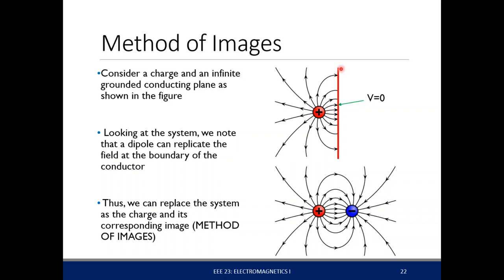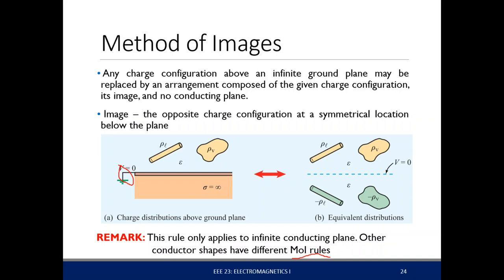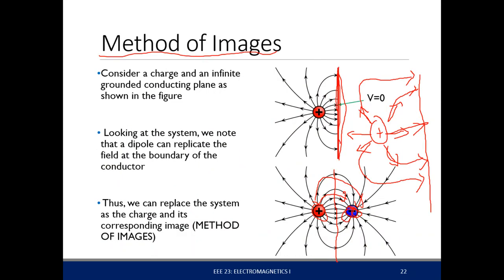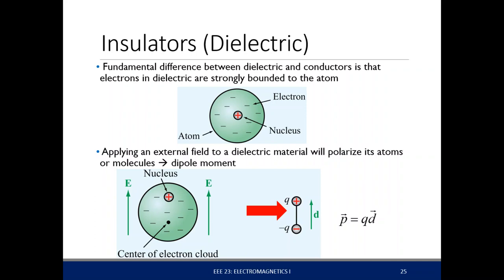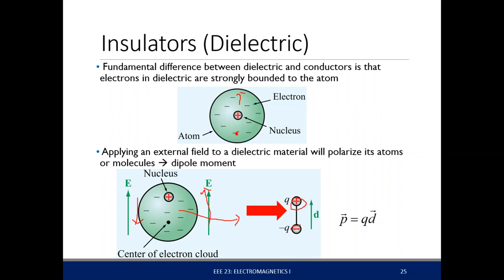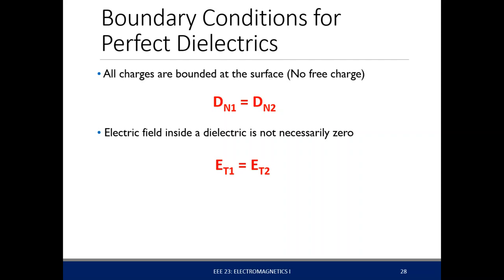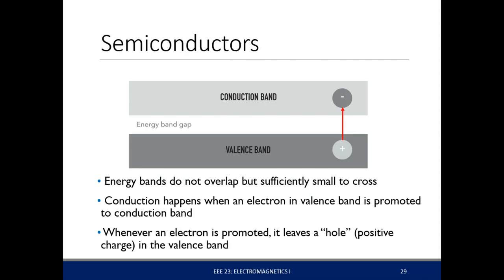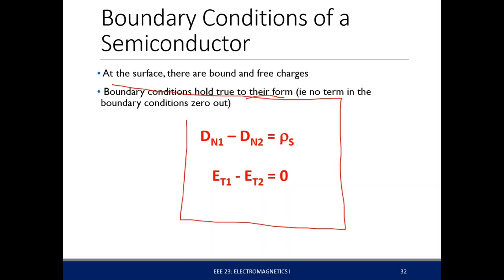Electromagnetics - Electric Field in Boundaries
Electrical Properties of Materials
-Method of Images
-Insulators/Dielectrics
-Semiconductors

[ERRATUM]

There is a mistake in the slides. The boundary conditions for the normal component of the electric flux density on the boundary should be:
D (going out) - D (going in) = surface charge density.

I apologize for this mistake.